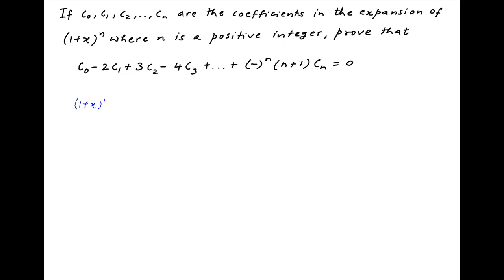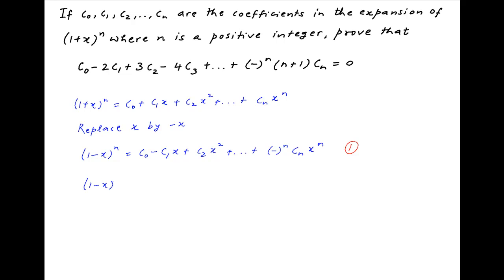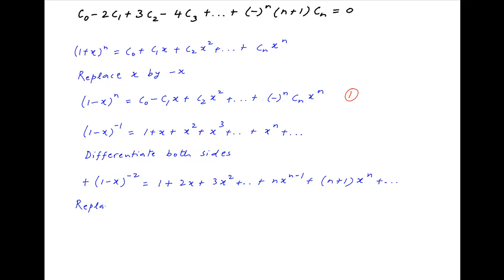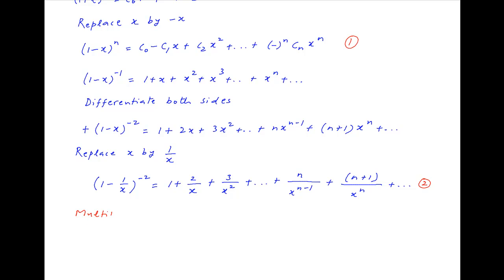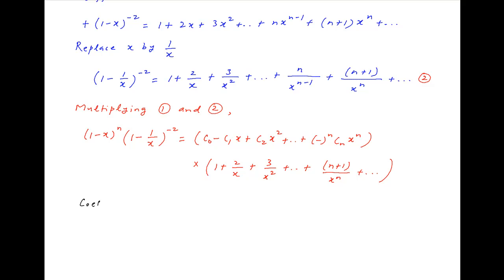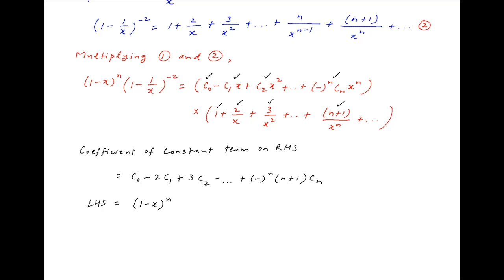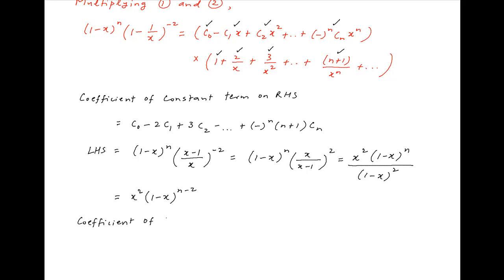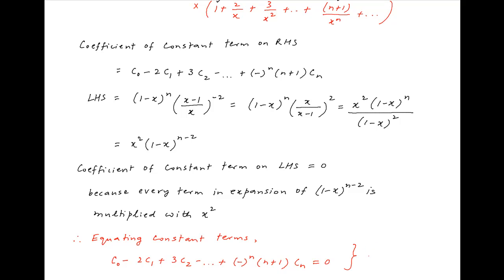Prove that C0 - 2*C1 + 3*C2 - 4*C3 + ... {( - )^n}*(n+1)*Cn = 0.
Given that C0, C1, C2, ..., Cn are coefficients in the expansion of (1+x) raised to the power n. n is a positive integer. for thousands of IIT JEE and Class XII videos, and additional problems for practice. All free. Over 1 million lessons delivered! Full benefits include smart analytics, customized tests, historical test performance, bookmarks, search and intelligent learning recommendations personalized for you. MathMuni is a collaboration between retired IIT faculty and IIT alumni with over 25 years experience. Happy Learning! now.